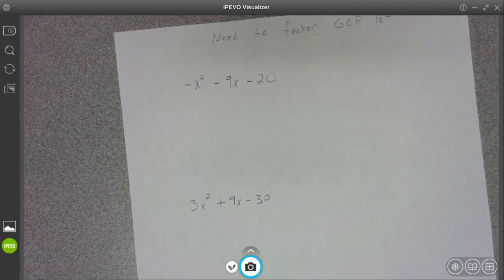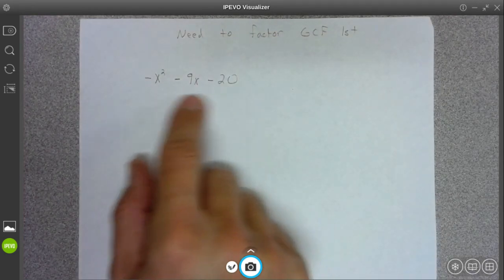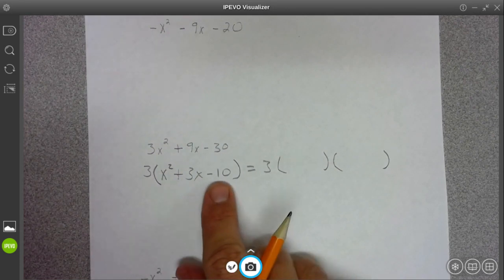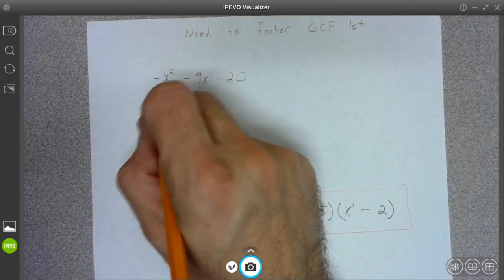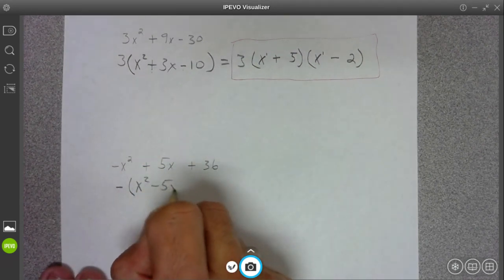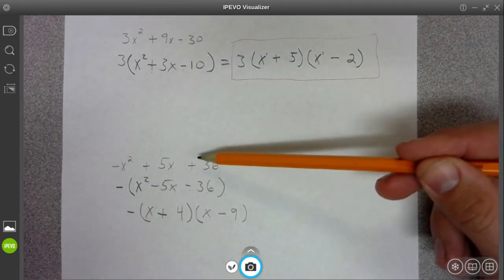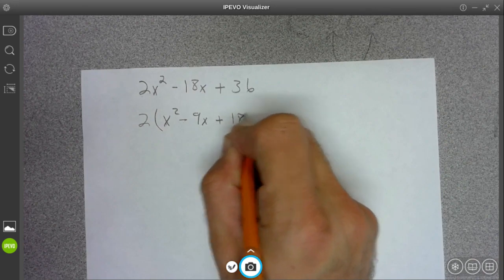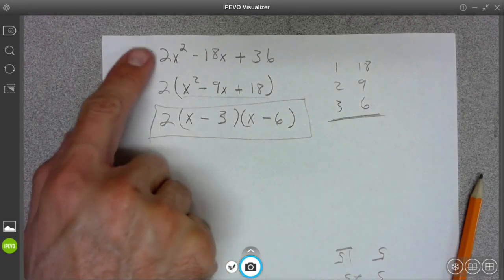3 - Factoring quads (basic - gcf 1st)